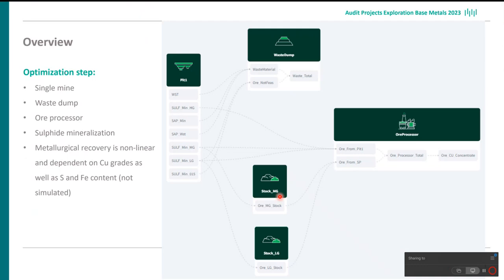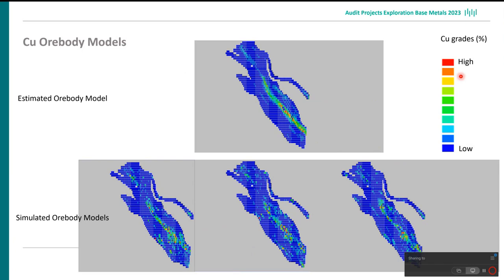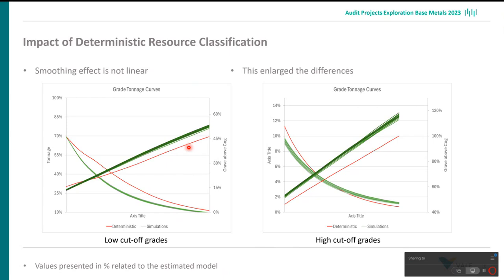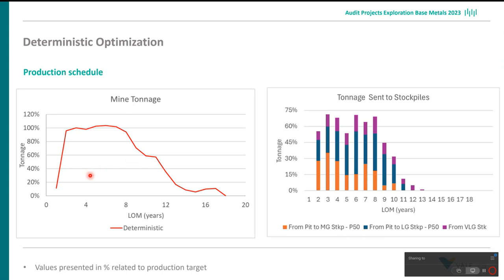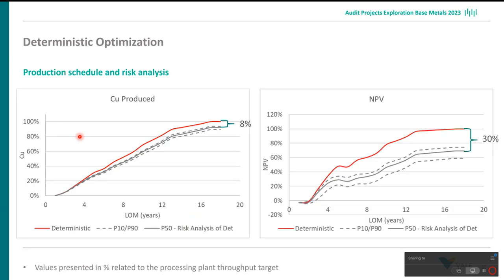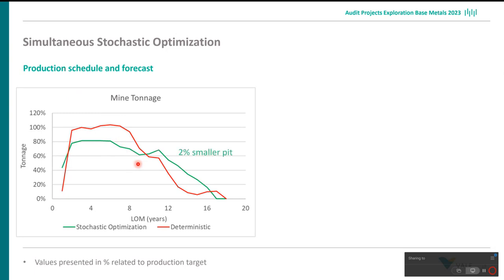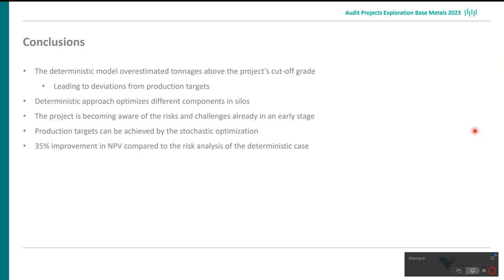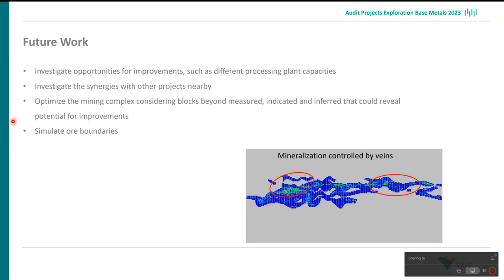Joao de Carvalho for Vale